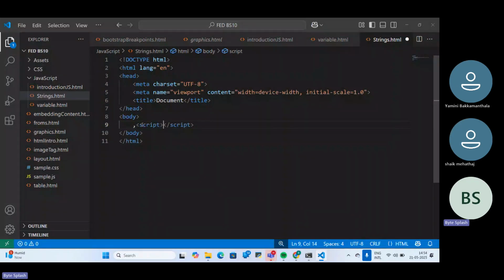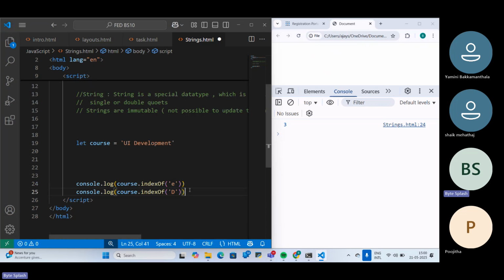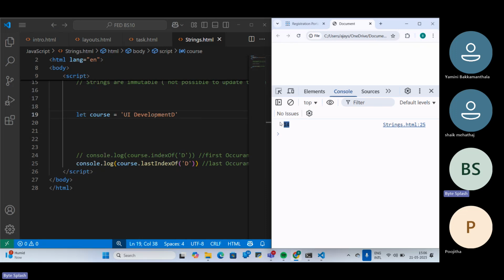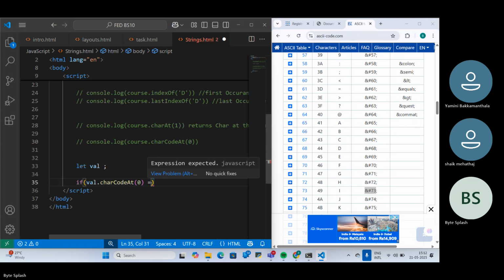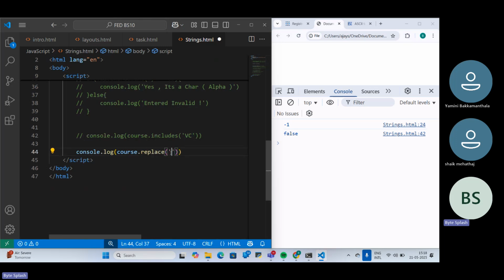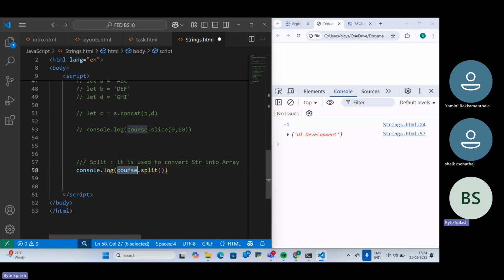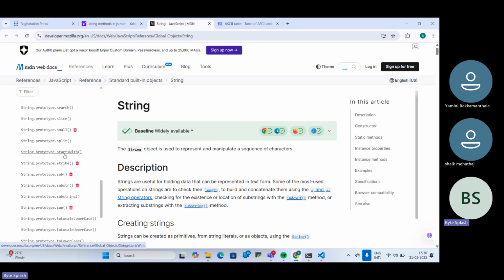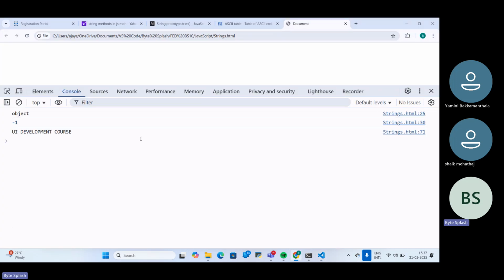Batch 9,10 | JavaScript | Strings , Its Methods